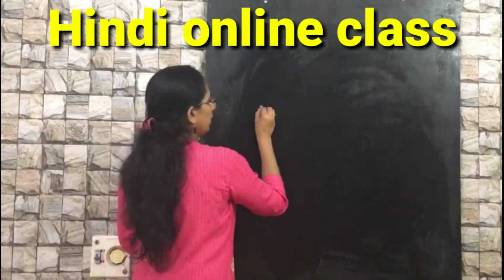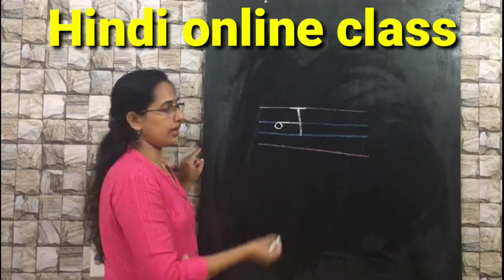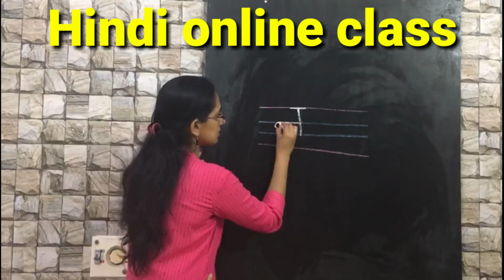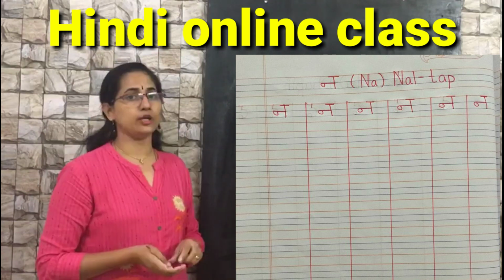Hindi online class for beginners # हिन्दी व्यंजन class Hindi स्वर introduction of Hindi वर्णमाला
Hi
This is an innovative video to introduce Hindi letter न (na) to your kids . I introduced this letter by drawing an apt picture for the letter,
So kids will not forget the letter forever.
Its daily based class for Hindi learners, Hindi online class for preschool kids. especially for beginners ( ukg and above) in this channel we teach kids from the basic , and also teach how to write Hindi letters in their notebooks.
It’s an innovative Hindi class, our method of teaching makes your kids remember the Hindi letters forever. Drawing a picture for the apt letter is the unique method of teaching . Hindi question paper for Ukg and Hindi question paper for class 1 is also uploaded in this channel.
# हिन्दी परीकक्षा
हिन्दी वर्णमाला
# हिन्दी स्वर
# हिन्दी व्यंजन

Check out the playlist of my channel for more videos and be benefited
Thank you please share it to the needy people.